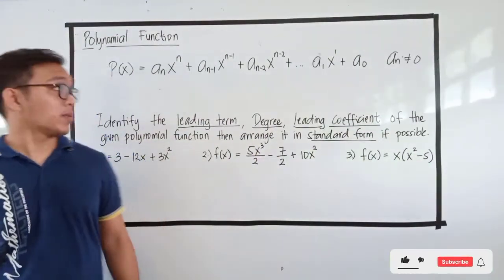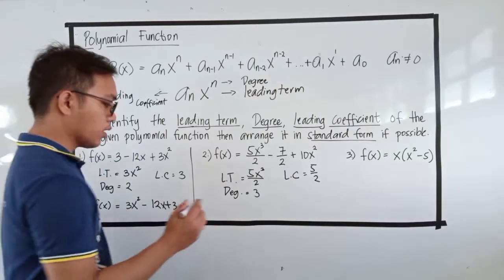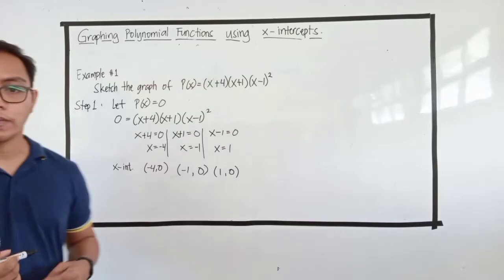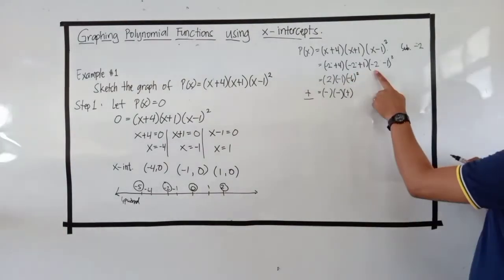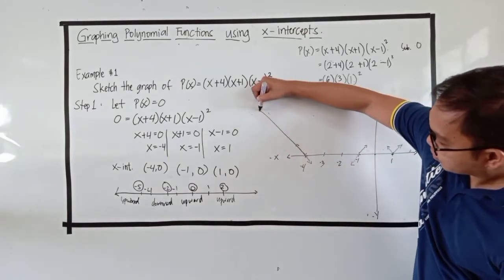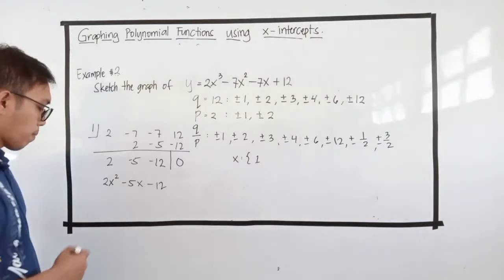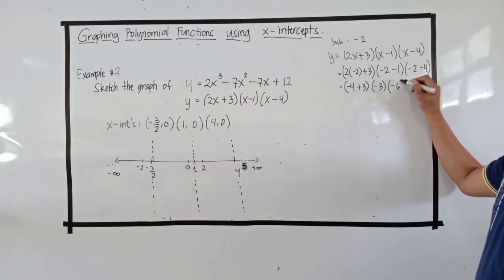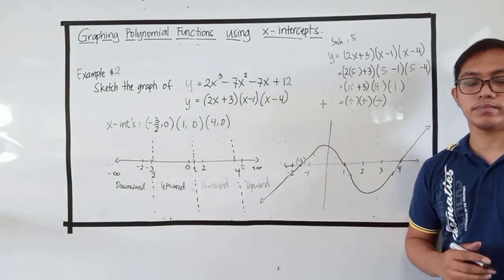Grade 10 (2nd Grading) Topic #1: Illustrating and Graphing Polynomial Functions